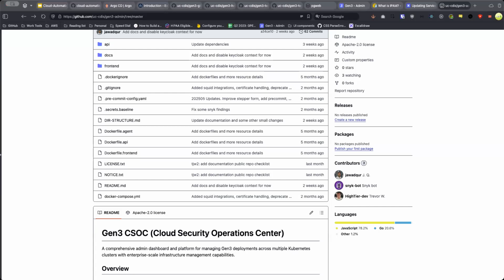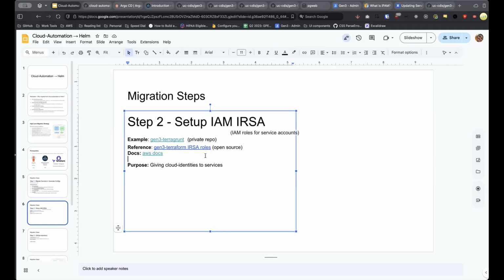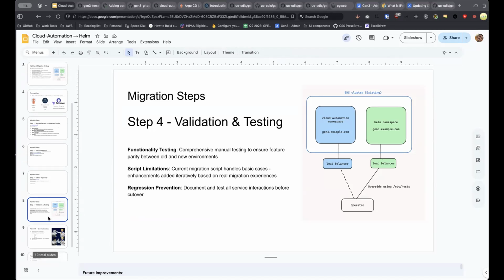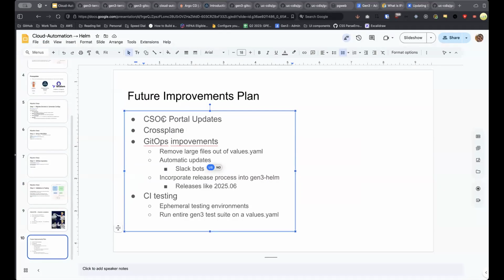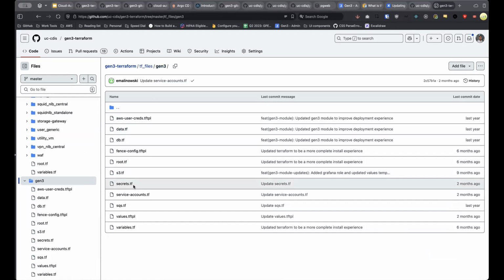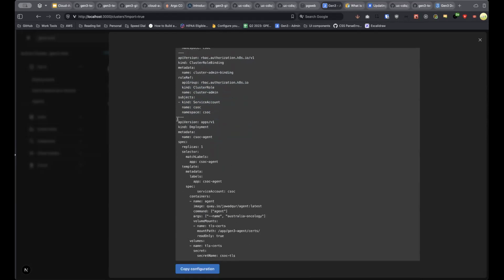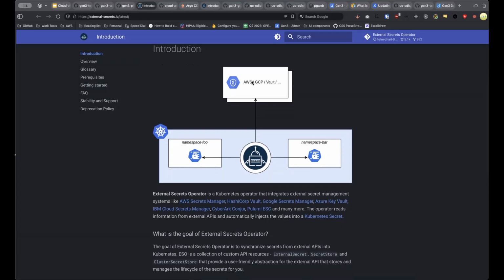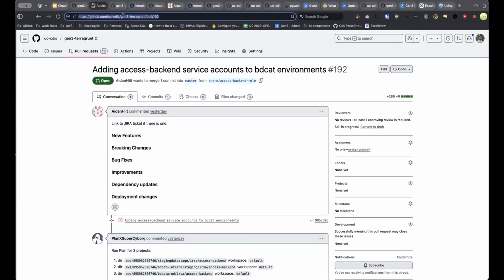Gen3 CSOC WG - June 25, 2025